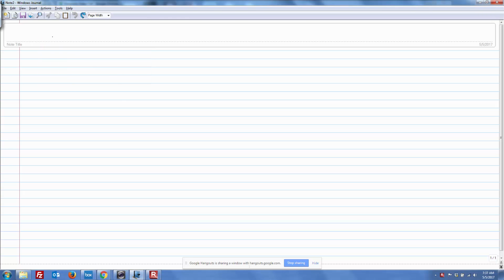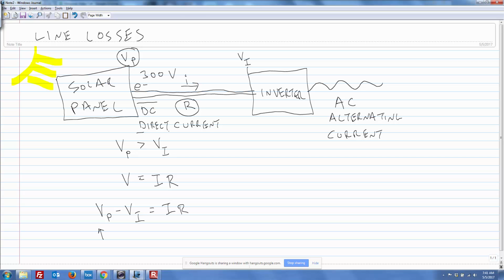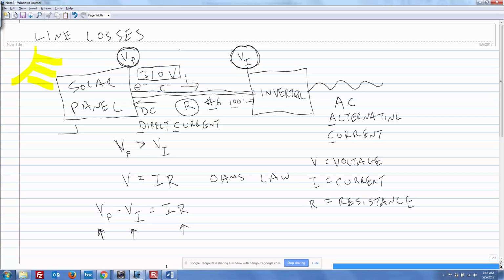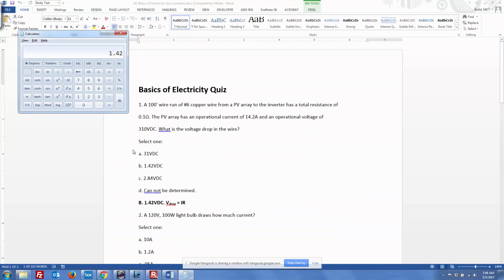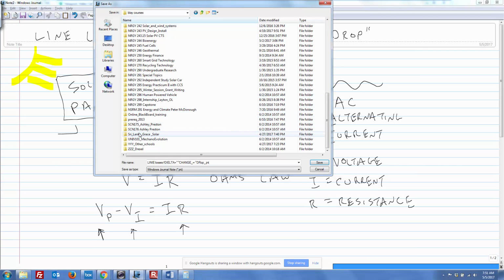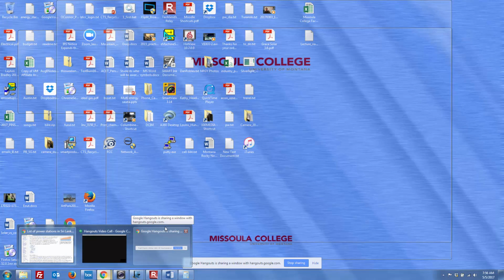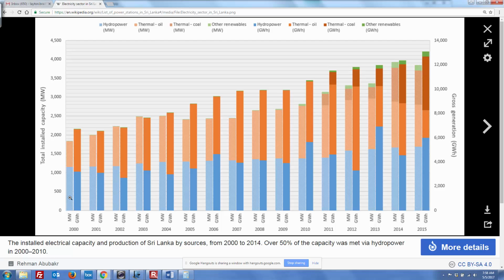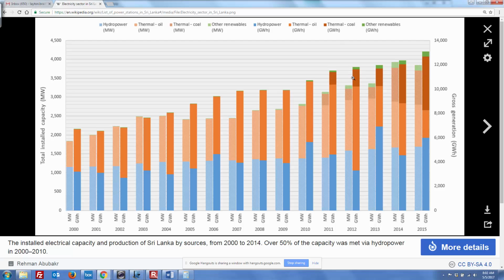Voltage Line losses Sri Lanka Grace School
Voltage Line Losses and Sri Lanka Power Grid